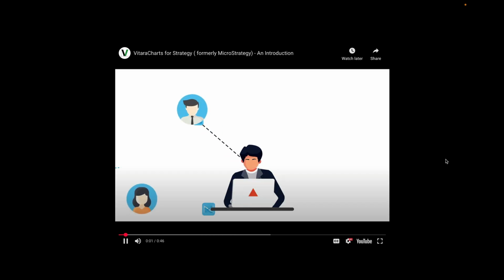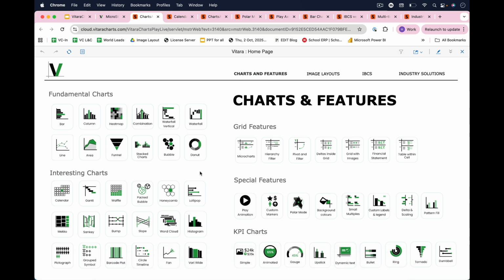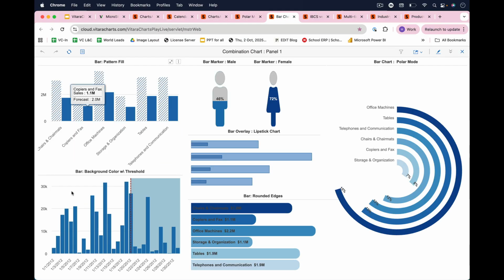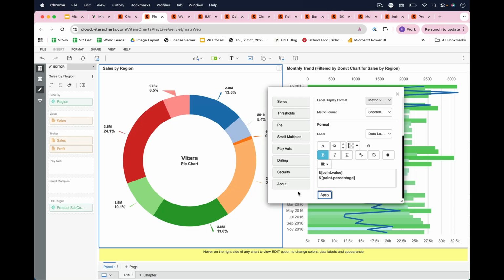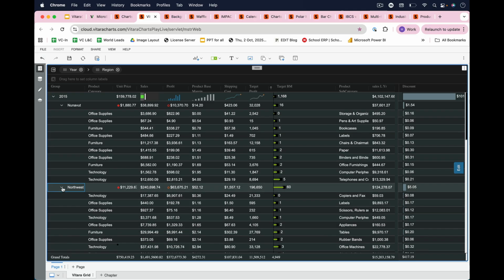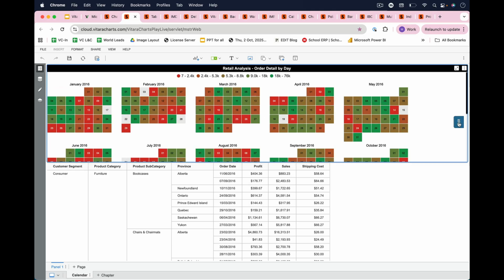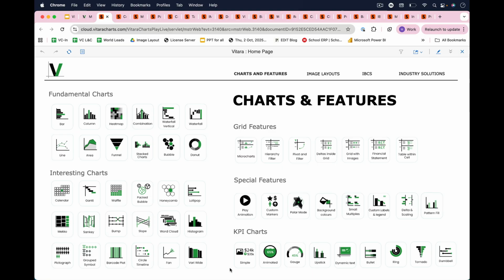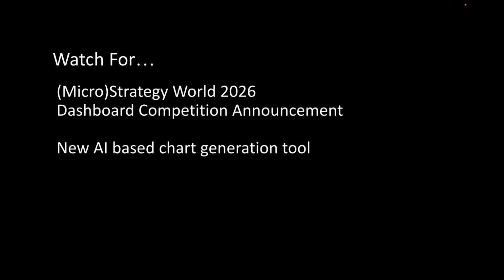[Live demo] Vitaracharts for Strategy - 45+ plug and play , new visuals.